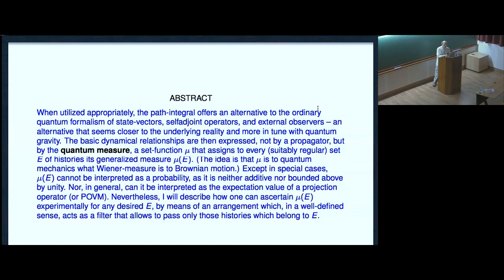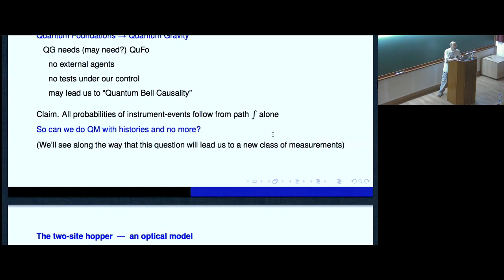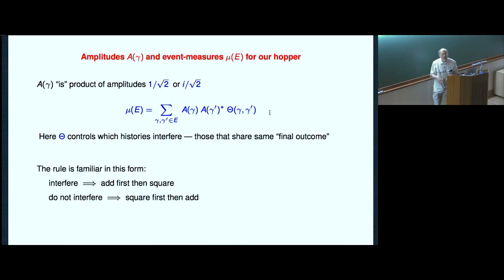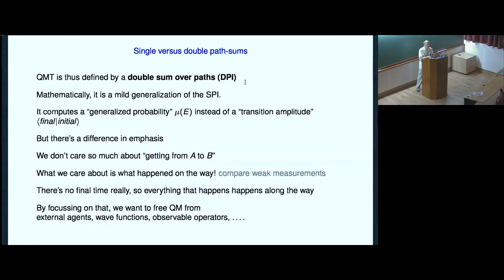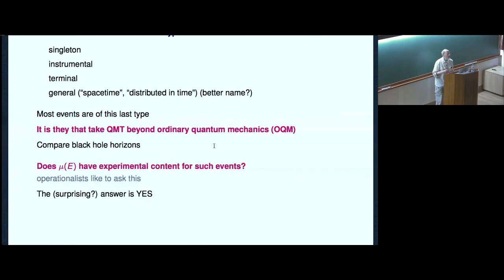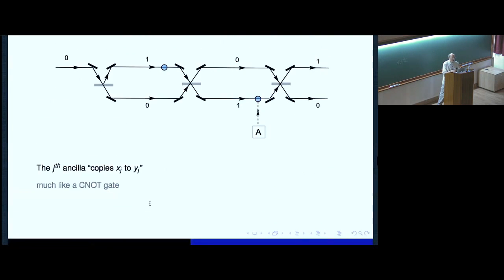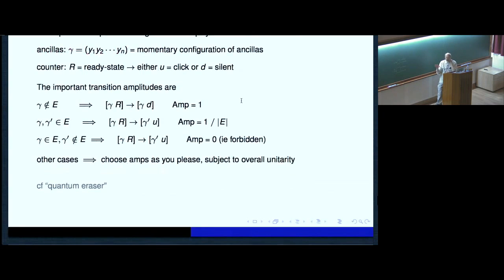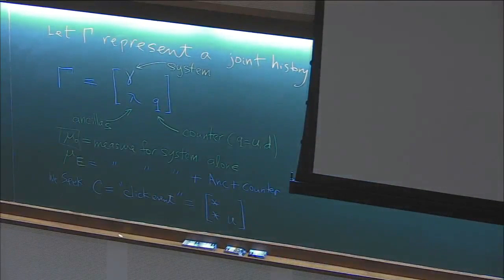The quantum measure (and how to measure it) by Rafael Sorkin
21 November 2016 to 10 December 2016
VENUE

0:00:00 ICTS
0:00:14 Perimeter Institute
0:00:25 Work with
0:01:40 ABSTRACT
0:03:17 A histories-based quantum mechanics?
0:03:39 Quantum Gravity - Quantum Foundations QG needs histories formulation (path S) to define BH horizon,
0:04:44 QG needs histories formulation (path S) to define BH horizon,
0:07:29 (We'll see along the way that this question will lead us to a new class of measurements)
0:07:44 The two-site hopper - an optical model
0:11:24 [Code Walkthrough]
0:15:13 Here controls which histories interfere - those that share same "final outcome"
0:15:52 The rule is familiar in this form:
0:16:53 Single versus double path-sums
0:19:15 It computes a "generalized probability" ( E) instead of a "transition amplitude"
0:21:26 Types of event
0:22:47 instrumental
0:25:34 Does (E) have experimental content for such events? operationalists like to ask this The
0:25:46 It turns out that, as we are about to demonstrate, one can "measure the measure"
0:26:23 without going beyond the narrow confines of the "Copenhagen-Luders" conception of
0:26:33 Two-site hopper with ancillas coupled in
0:28:24 The jth ancilla "copies x; to y;" much like a CNOT gate
0:28:37 Schematic of the measurement scheme
0:30:38 Stage 2. Ancillas interact with each other and with "counter" (system is spectator)
0:30:40 Stage 1. Ancillas copy the system history (counter is spectator)
0:31:41 The couplings in this stage are designed specifically for the event
0:31:56 Since particle is spectator we ignore it to simplify the notation
0:33:48 counter: R = ready-state - either u = click or d = silent
0:36:02 The important transition amplitudes are
0:36:28 YEE [ YR] -+ [yd] 7,
0:36:40 7,Y' EE = [y R] - [yu] Amp = 1 / |E| E E,
0:36:48 SEE BLACKBOARD